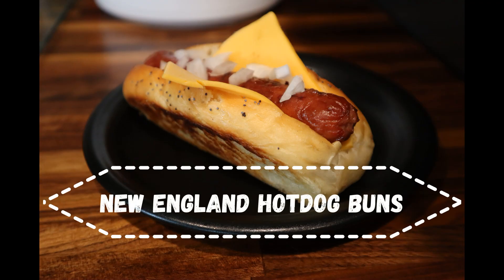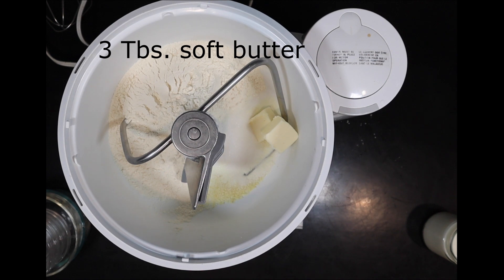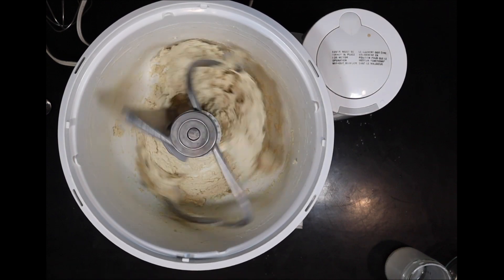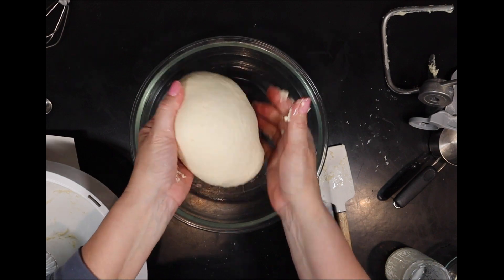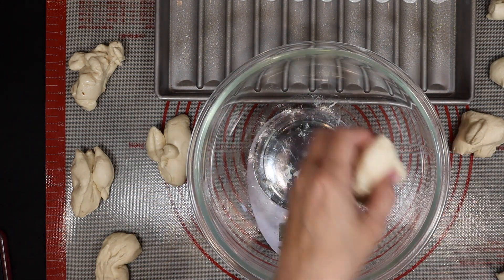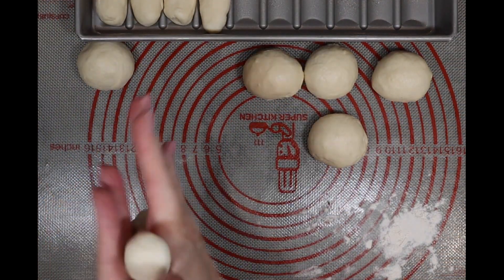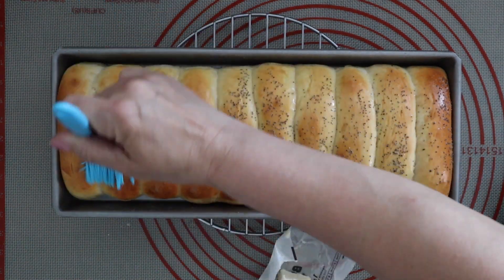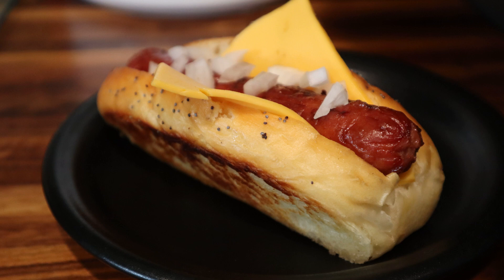Homemade Hot Dog Buns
I am on a journey to incorporate more whole grains, sourdough and homemade food into my life. Cutting out the processed foods along the way.

New England Hotdog Buns
2 2/3 cups AP flour
3 Tbs. instant potato flakes
2 Tbs. + 1 tsp. dry milk
4 1/2 tsp. sugar
3 Tbs. soft butter
1 cup buttermilk (room temperatue)
1 tsp. salt
1 1/2 tsp. instant yeast

-Once dough forms knead for 5-8 minutes, cover
 -Let dough rise 60-90 minutes or until doubled
-Divide dough into 10 equal pieces. Roll into balls and cover for 5-10 minutes
-Shape dough balls into hotdog buns and lay side by side in a pan. Cover and let rise 60 minutes.
-Pre-heat oven to 350º F
-top with egg wash if desired
-Remove from pan and let cool. Then slice each bun 3/4 of the way through
-Store in freezer if not eating right away.